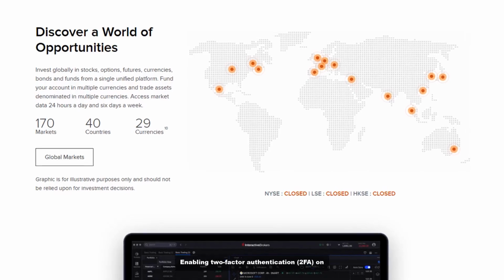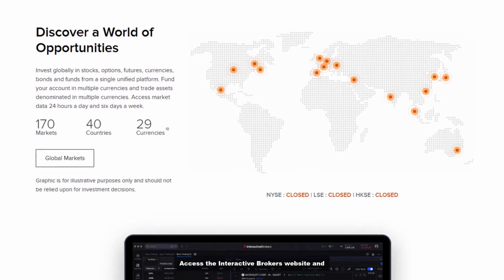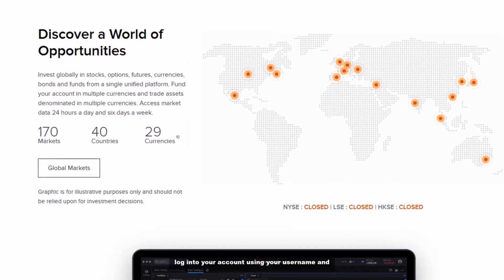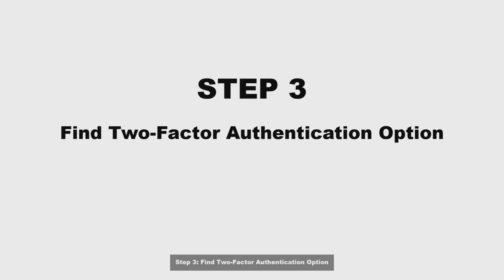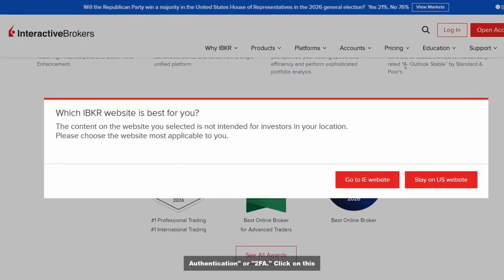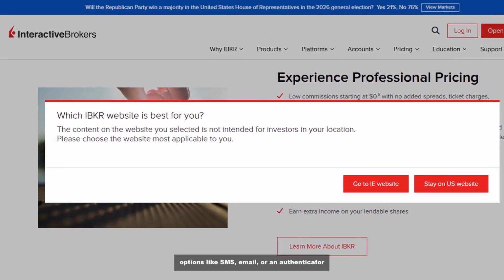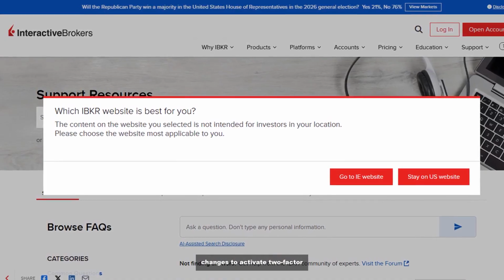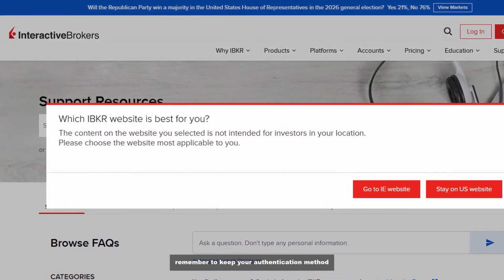How To Enable Two Factor Authentication On Interactive Brokers 2026 (FULL GUIDE)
In this video, we show you how to enable two factor authentication on Interactive Brokers 2026 (FULL GUIDE). Protect your trading account with this essential security feature and learn the step-by-step process to set it up.